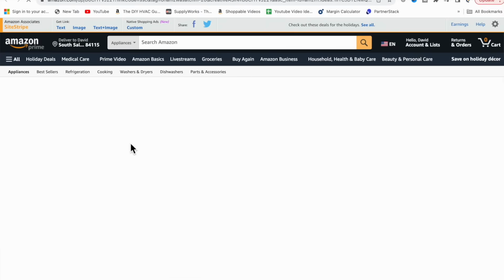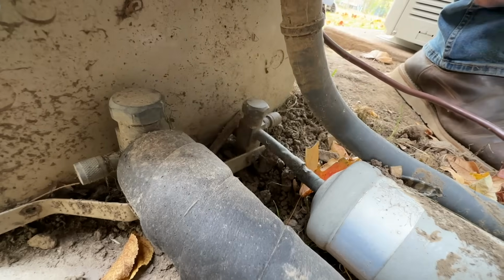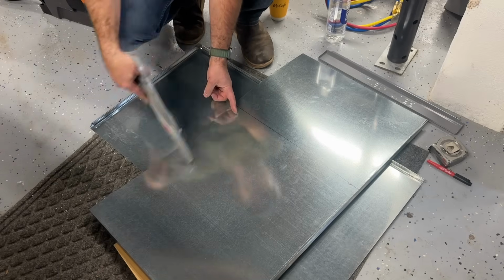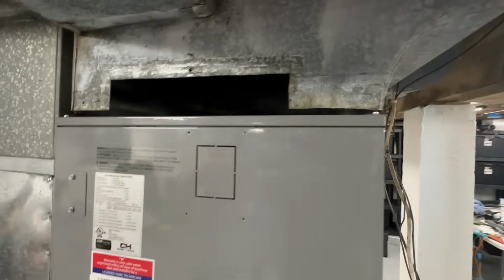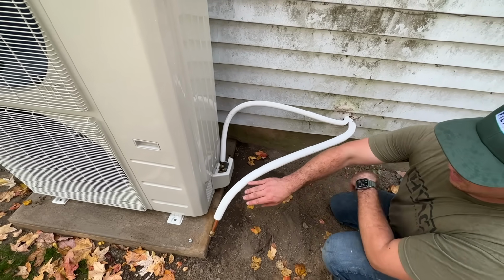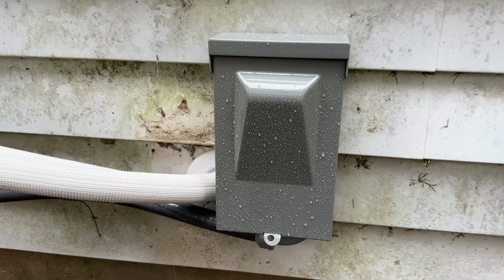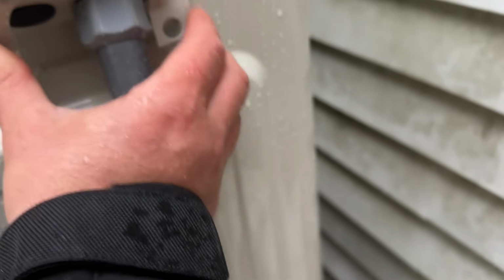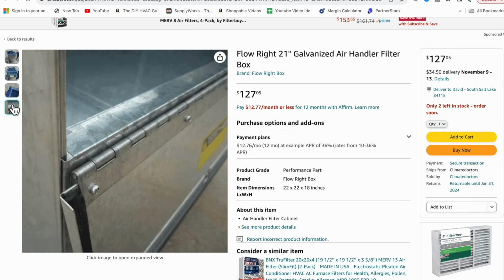How To Install A Ducted Mini Split -Start To Finish-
You Can Find All My Favorite HVAC Tools

Cooper & Hunter Ducted Heat Pump 18k BTU - 48k BTU Hyper Heat

Prebuilt Return Box

Follow us for more diy hvac tips & to enter for our giveaways!

The DIY HVAC GUY is a participant in the Amazon Services LLC Associates Program, an affiliate advertising program designed to provide a means for sites to earn advertising fees by advertising and linking to Amazon.com.

Jobber: The #1 operations management software for home service businesses – Free 14-day trial + Exclusive discount